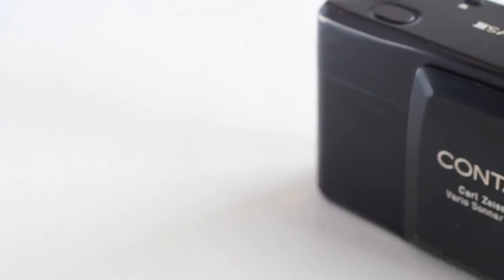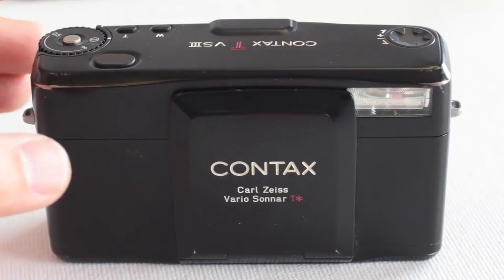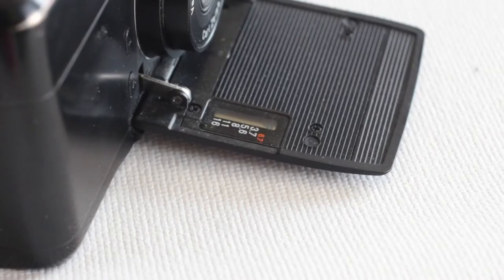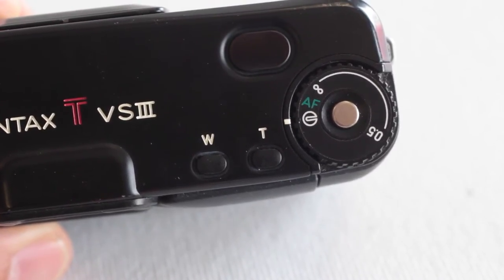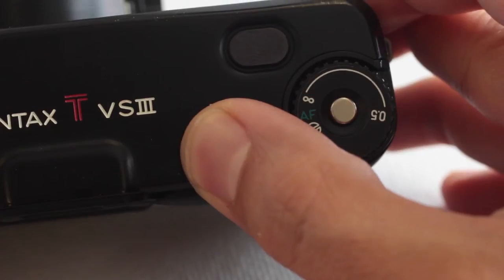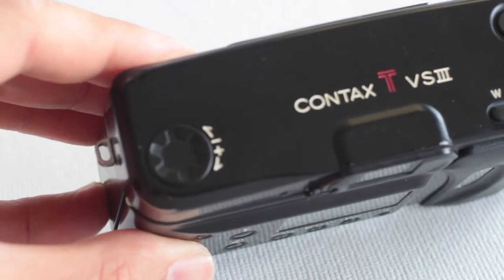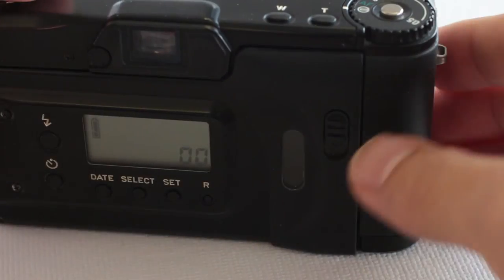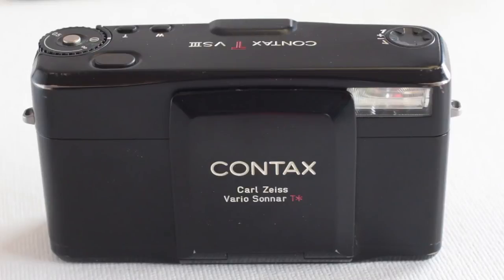Contax TVS III Video Manual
A classic camera the Contax TVS III is a fun camera to have. .